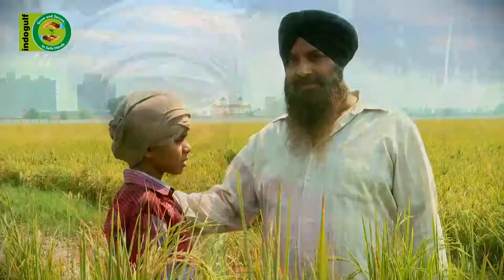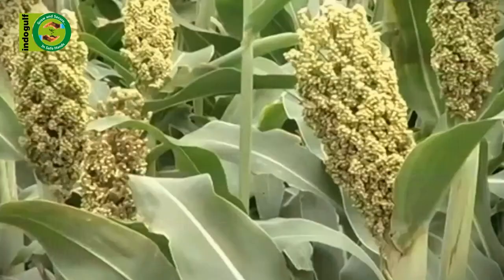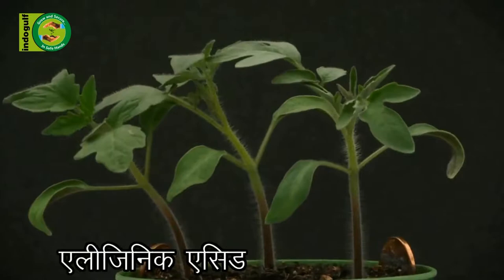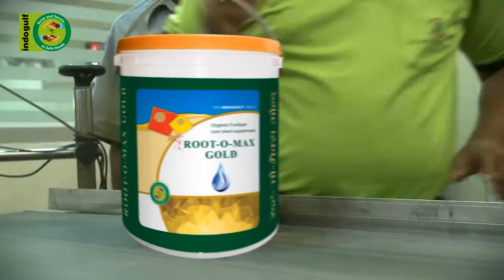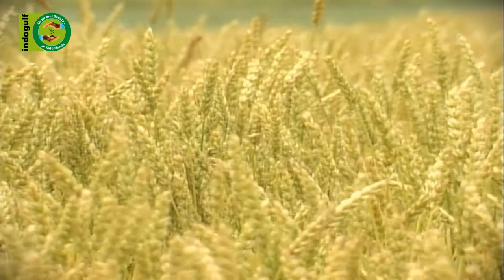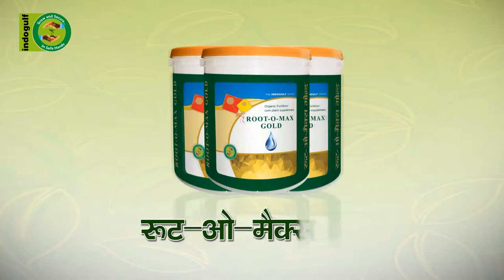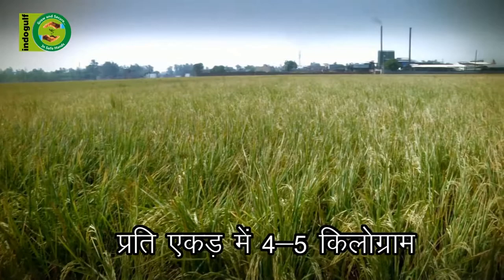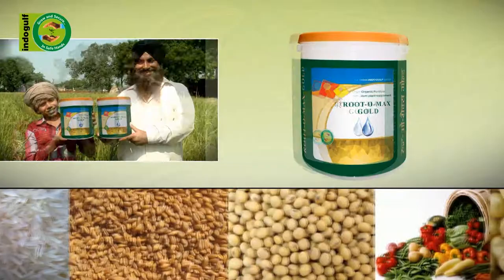ROOT- O MAX GOLD ENGLISH DOCUMENTARY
ROOT-O-MAX GOLD IS A REVOLUTIONARY GRANULAR SOIL CONDITIONERFOR ALL CROPS. IT IS SUCCESSFUL IN ALL THE GEOGRAPHIES